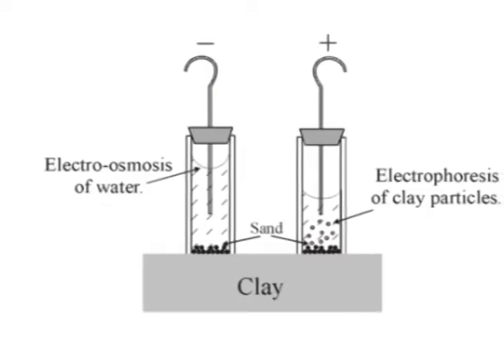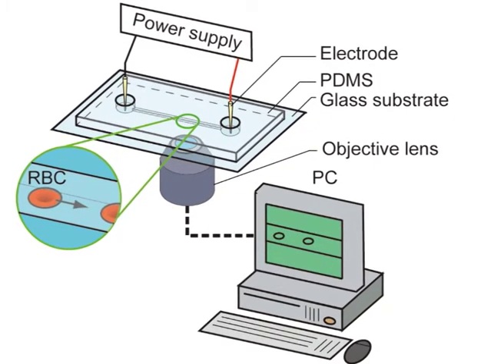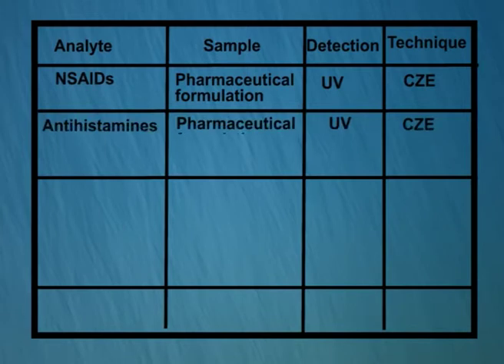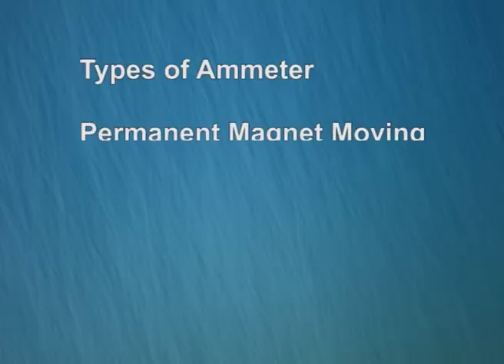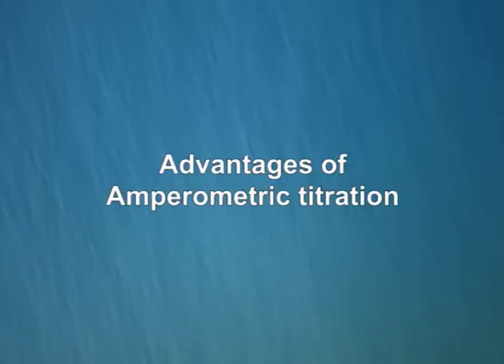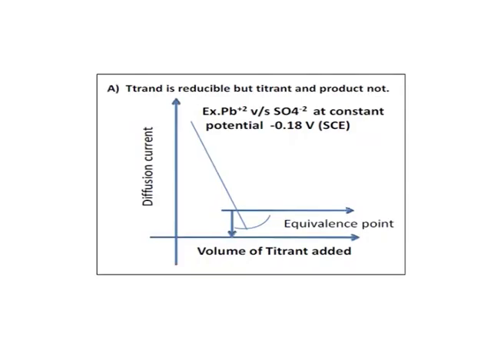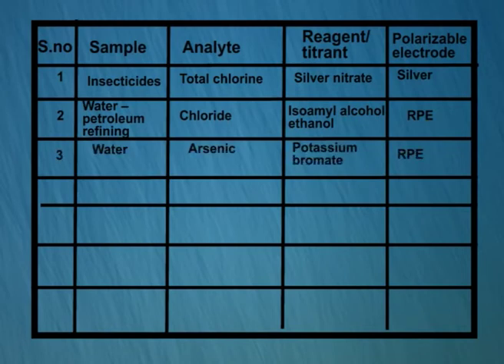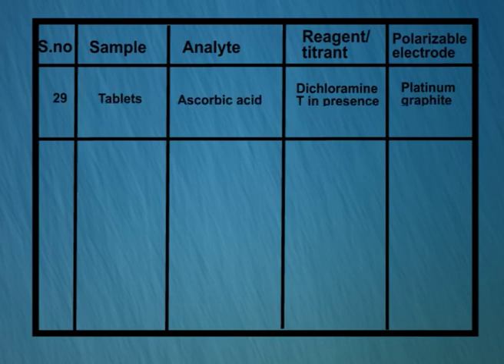Chemotherapy – V: Definition of Poison, General Principles of Treatment of Poisoning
Subject: B.Pharm VIIth Sem [Pharmacology – III]
Course: B.Pharmacy